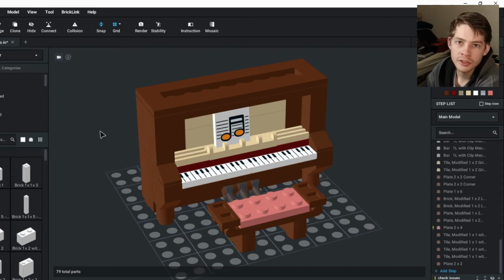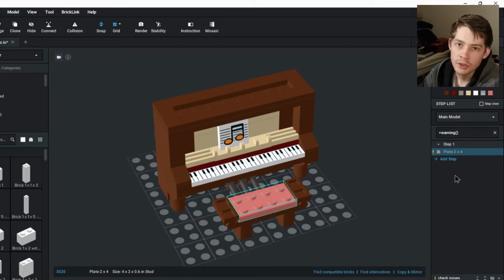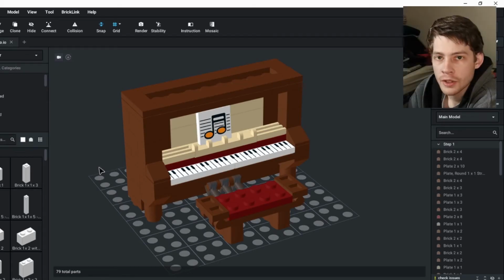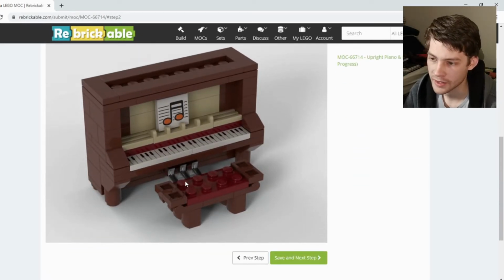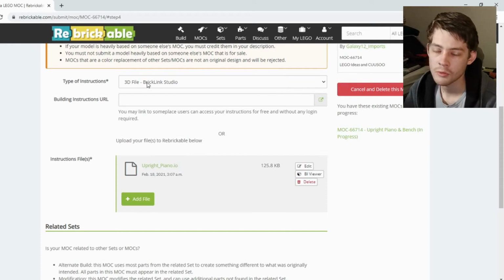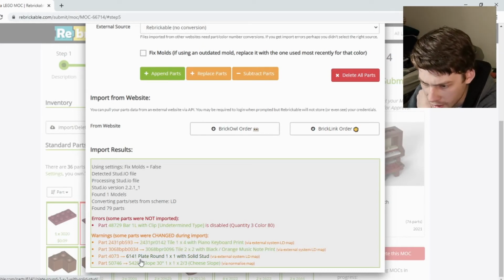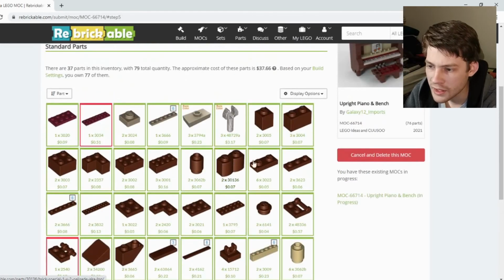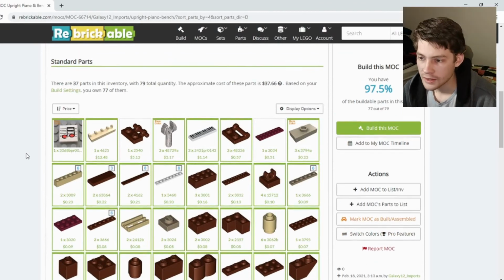How to Upload a LEGO MOC to Rebrickable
This video will walk through the process of adding a MOC to the database of creations hosted on Rebrickable. I'm working with a Studio model for simplicity but you can extend the process for other MOCs too.

Chapters for the enlightened:
0:00 Introduction of MOC Tab
1:40 Studio Preparations
3:46 Render an Image
5:02 Step 1 - Basic Information
6:18 Step 2 - Add Image
7:18 Step 3 - Links
7:34 Step 4 - Instructions & Type
10:20 Step 5 - Inventory
14:00 Step 6 - Admin Notes & Submit
16:40 Closing Thoughts